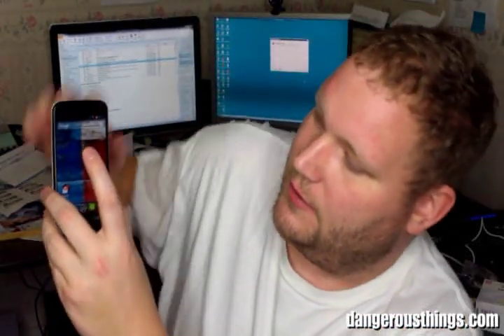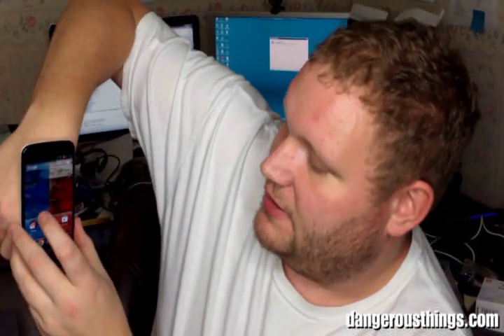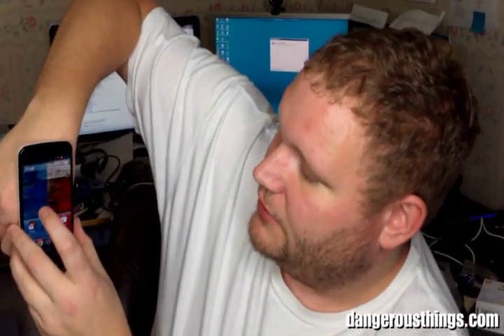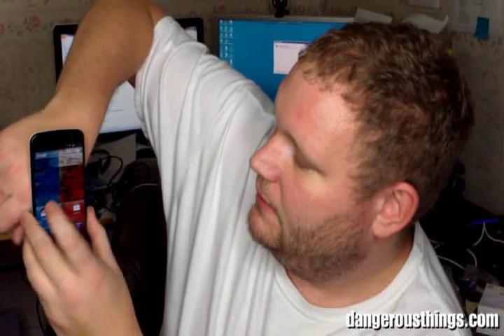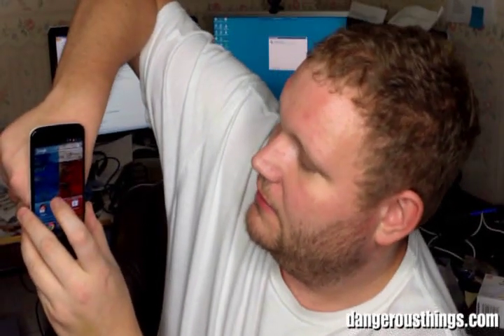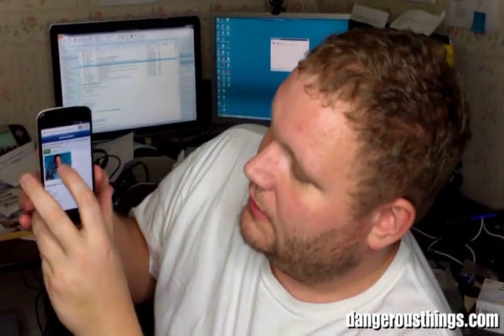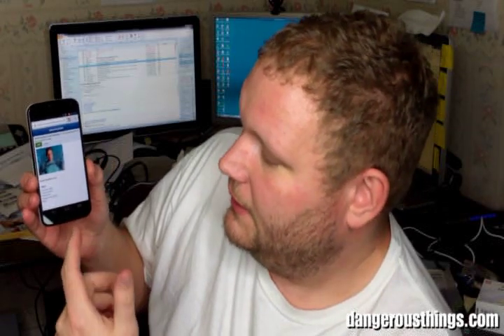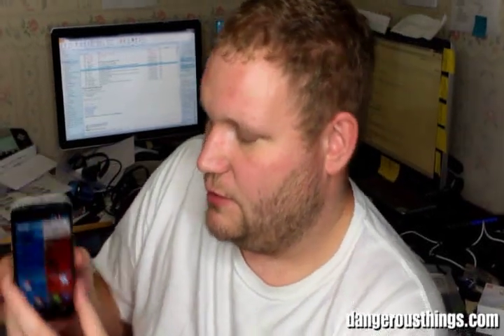NFC is great on Moto X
The NFC functionality on the Moto X is excellent. Not only does the Moto X have a good antenna design that works well with implantable glass tags, it also has an NFC chipset that can read Mifare Classic tags like the xM1.